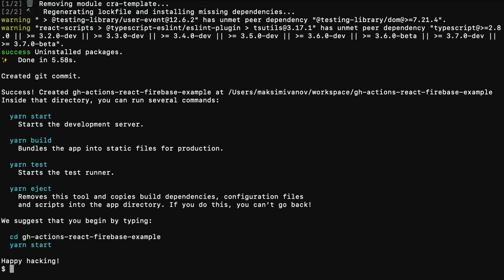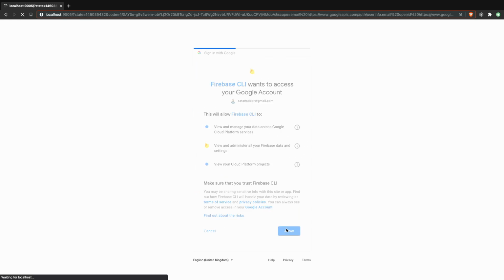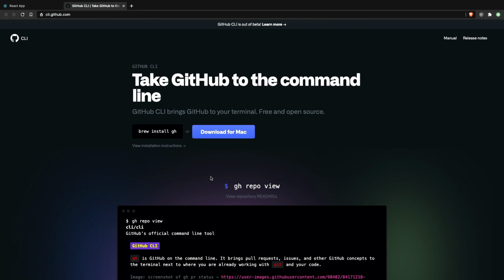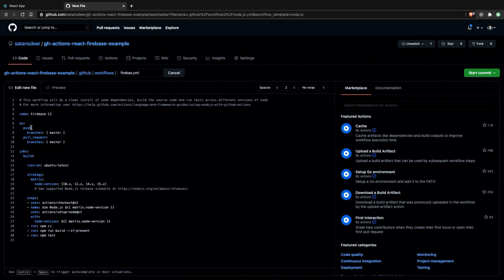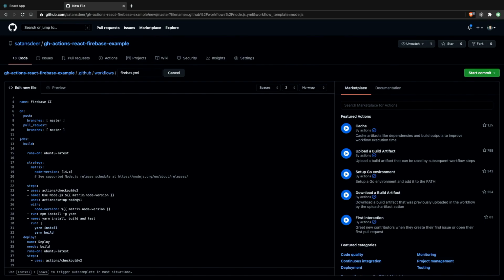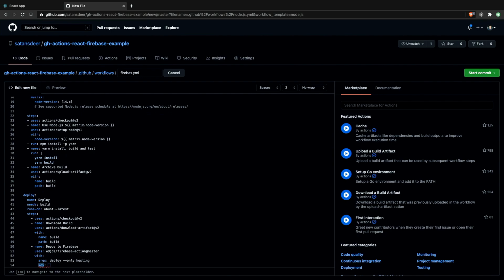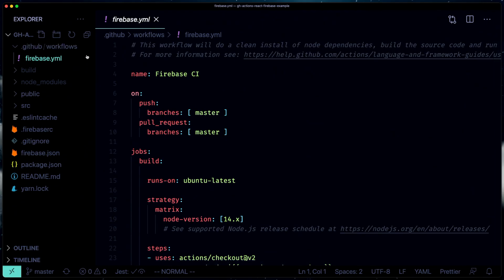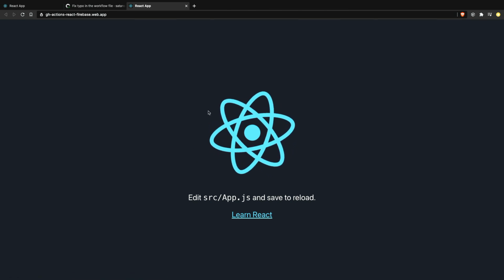Deploy React Application To Firebase Using GitHub Actions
In this video we'll set up a GitHub Actions CI pipeline that will deploy our React application to Firebase Hosting

I write about React and TypeScript there